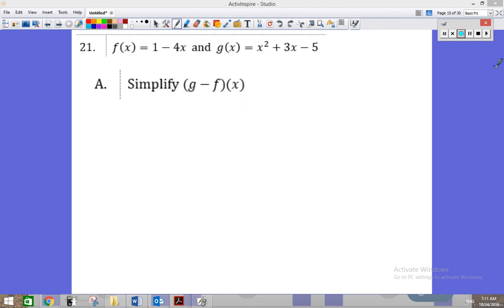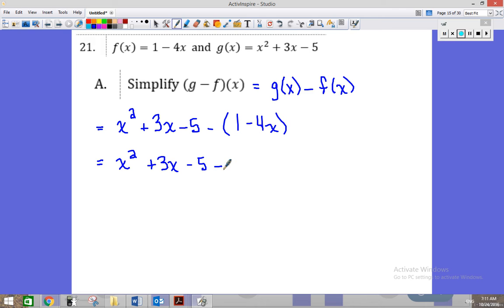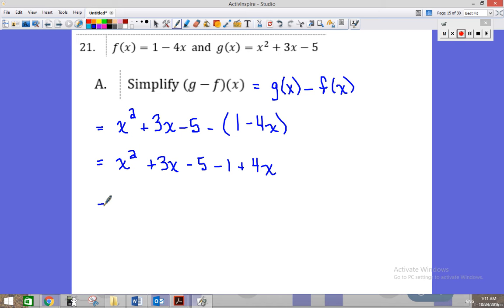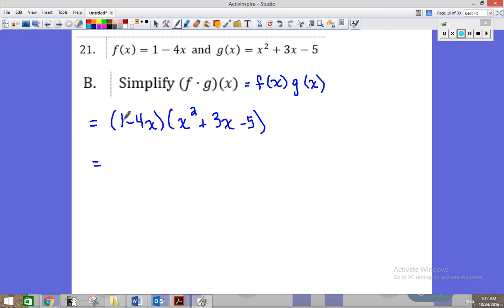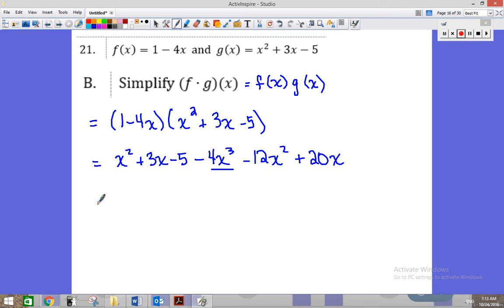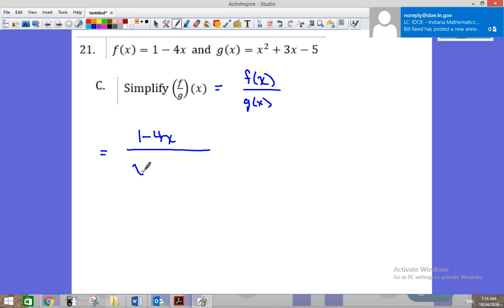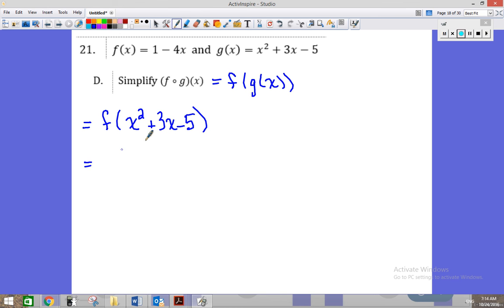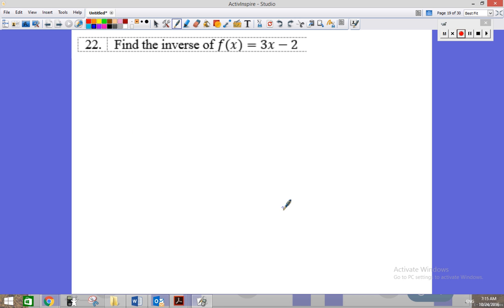Skill 3 Quiz problem 21 solution